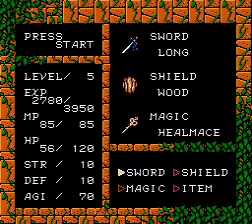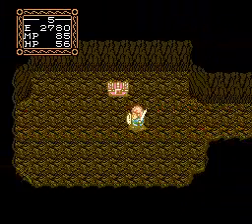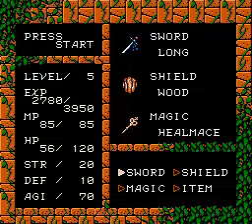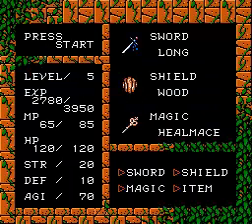LP (with commentary) Part 3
In this part Willow gets the gold statue which allows him to enter Bogarda's cave and then finds and defeat him. Bogarda is the first boss in the game he isn't that difficult if you patiently slash at him and dodge the axe he throws don't get in a hurry and try to attack him several times you will die as I demonstrate in my first encounter with him. After defeating him he becomes human again and teaches you some magic. In the next part Willow heads west of Dew where more difficult enemies and challenges await him. Thank you all are appreciated. Hope you enjoyed this video, and have a great day or night depending on when you watched it.